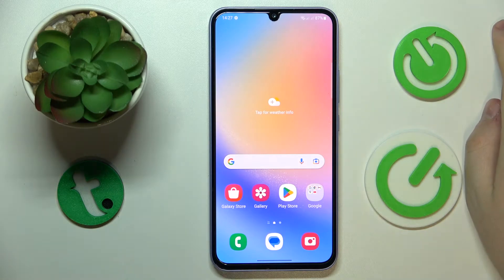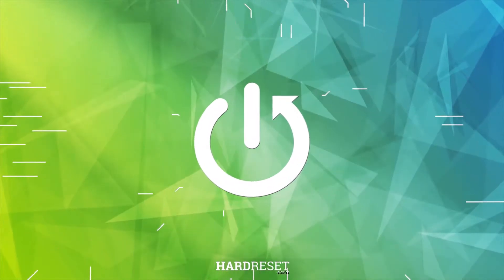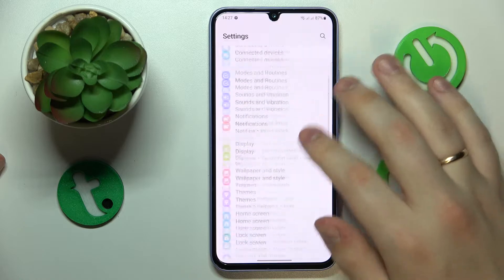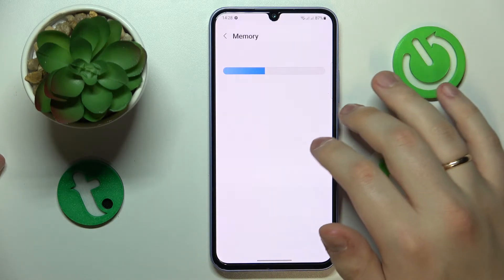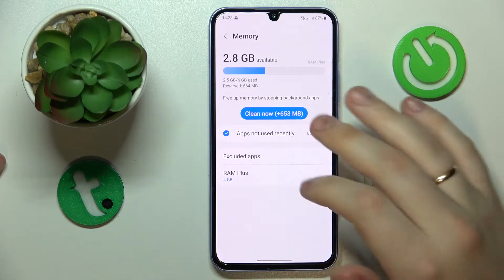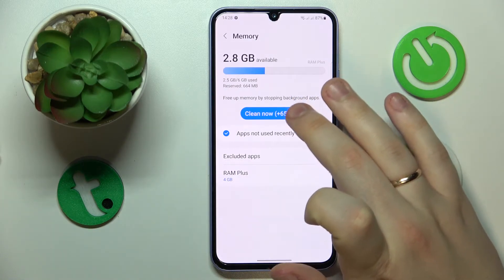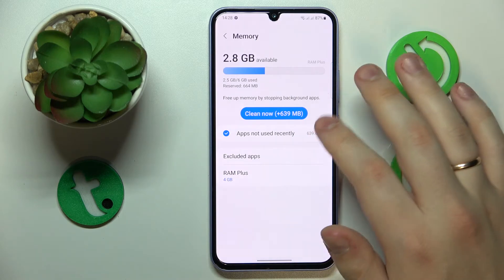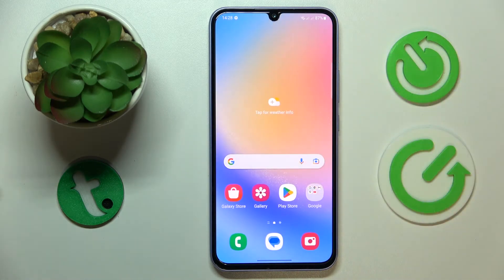How To Check Available Ram On Samsung Galaxy A34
In case you want to check how much ram is available on Samsung Galaxy A34, this video could be crucial. Just adhere to our detailed video. We trust that this guide has been beneficial to you. If it has, kindly visit our Youtube Channel HardReset.Info. We would appreciate it if you could give us a thumbs up, leave a comment, or subscribe to our channel as it would greatly assist us in creating more useful guides for you.

How much ram on Samsung Galaxy A34 5G ?
Ram memory on Samsung Galaxy A34 5G ?
Ram in Samsung Galaxy A34 5G ?
Where can i see ram on Samsung Galaxy A34 5G ?